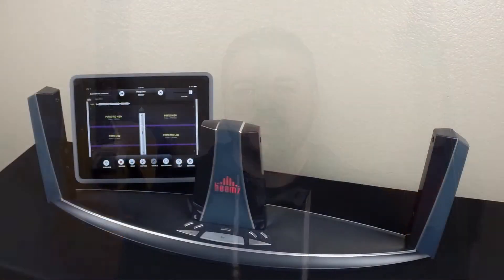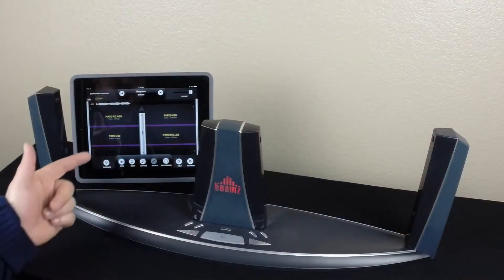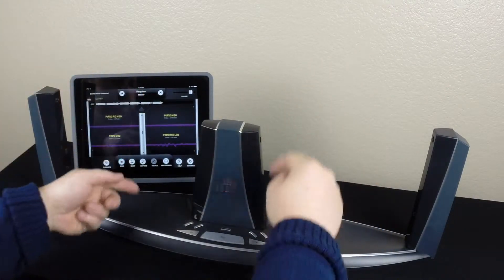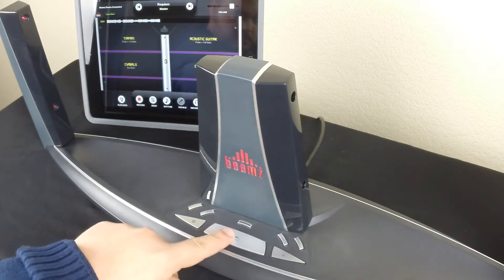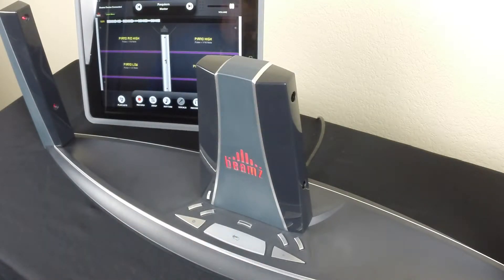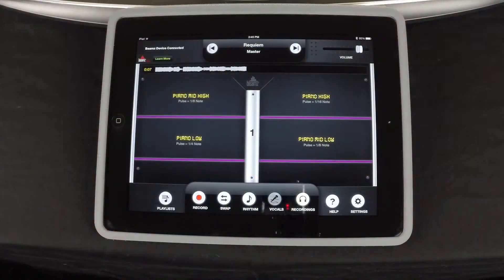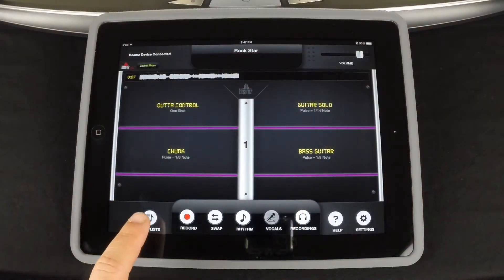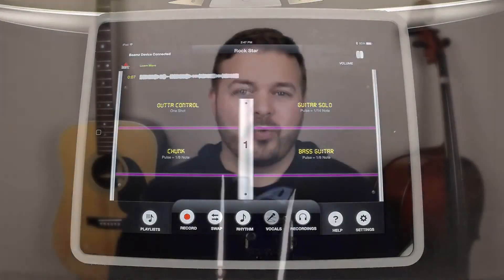Beamz Education And Healthcare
Beamz Education And Healthcare has interactive music system used in schools, hospitals, skilled-nursing and rehabilitation facilities internationally. Beamz help teachers, practitioners, and medical staff deliver cognitive and physical protocols across disciplines. It is also universally designed, meaning people of any ability can actively participate. It can be used with a touch surface, mouse or adaptive peripheral. Laptop, tablet, and phone are not included.